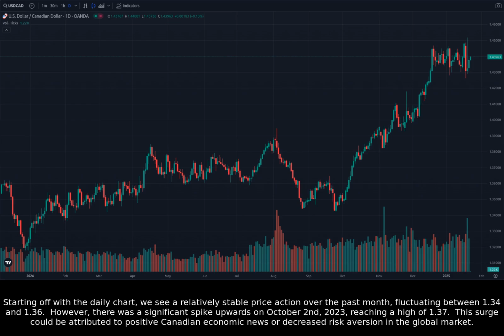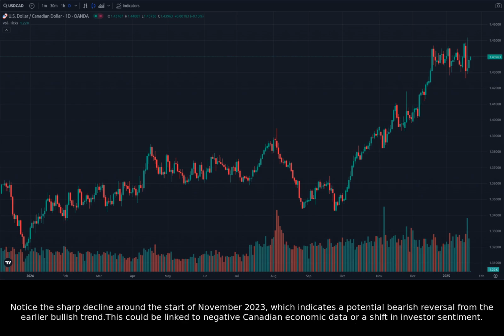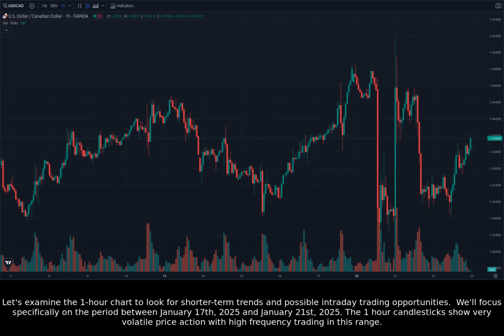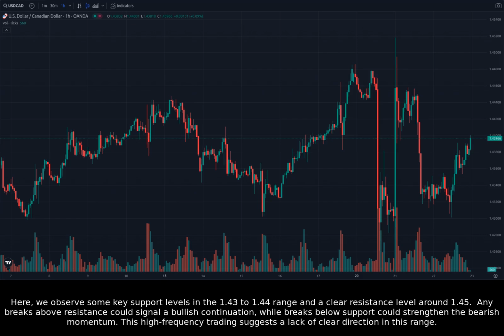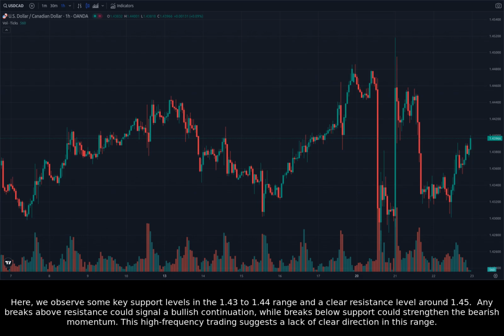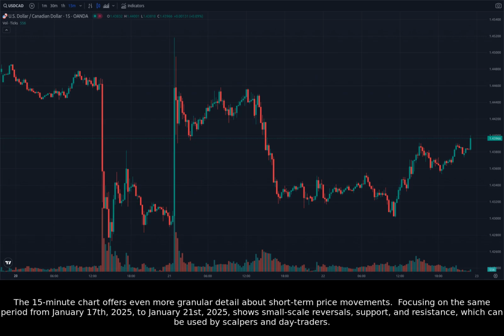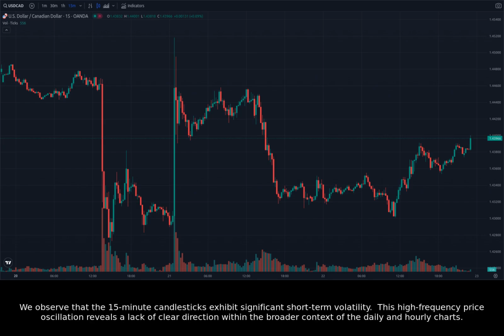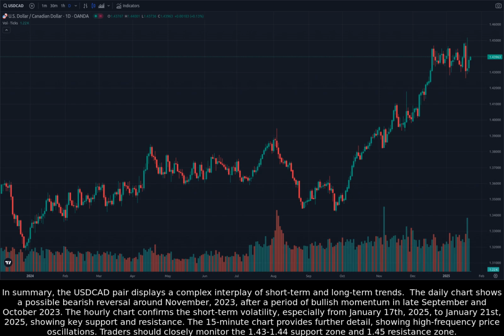USDCAD DIVE! News & Chart Analysis - January 22, 2025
Welcome back to Explain The Charts! Today, January 22nd, 2025, we're diving deep into the USDCAD pair.  Recent news and events have created significant volatility, and we'll analyze how these events correlate with the price action on various timeframes. Get ready to uncover key support and resistance levels, identify potential reversals, and learn how to make informed trading decisions based on the data.